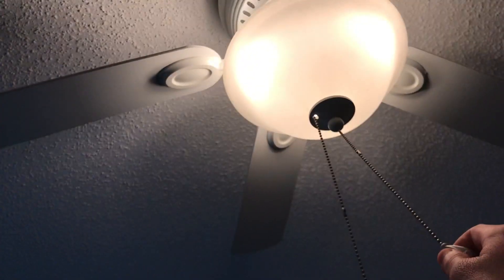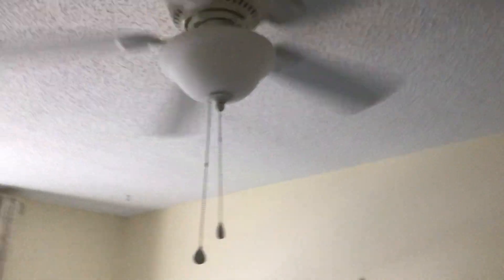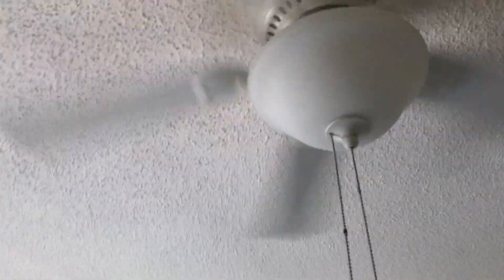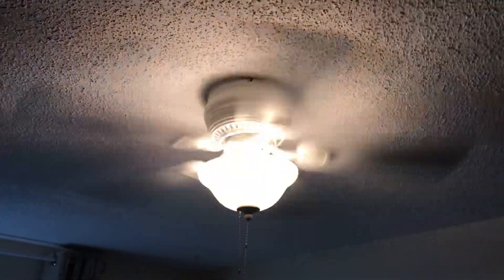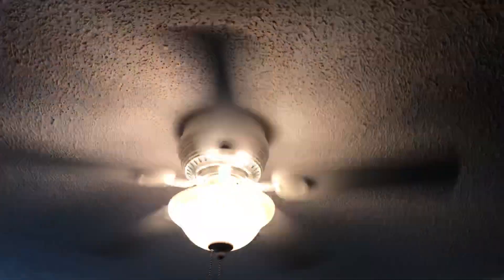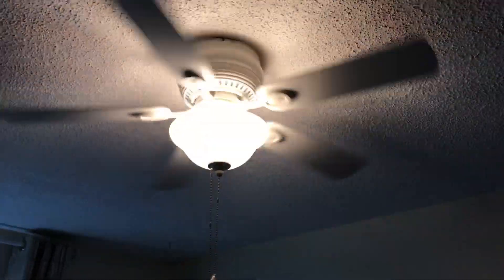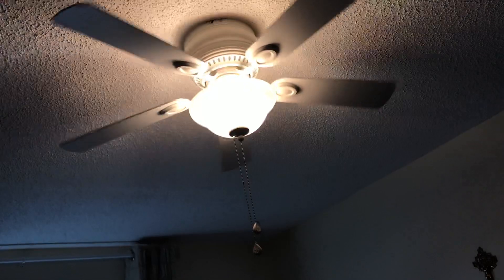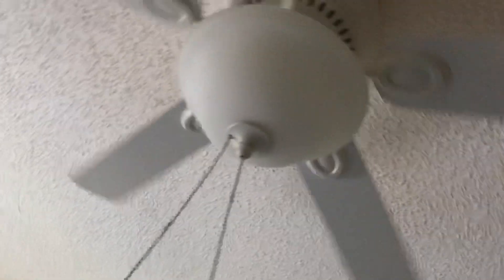Harbor Breeze Mayfield Ceiling Fan